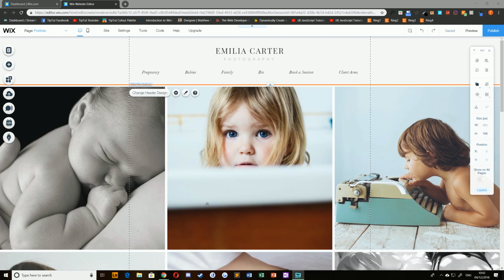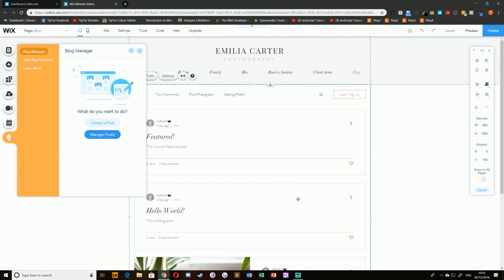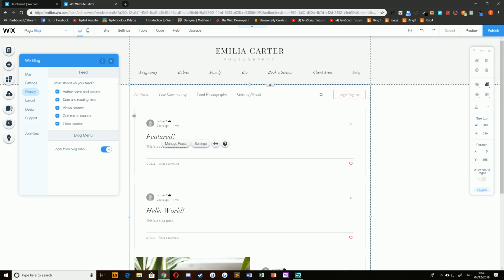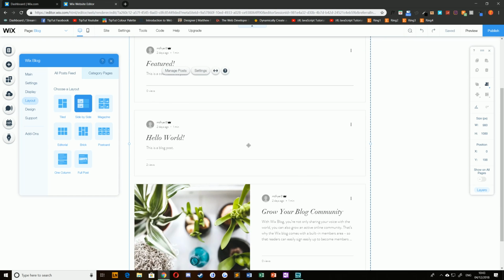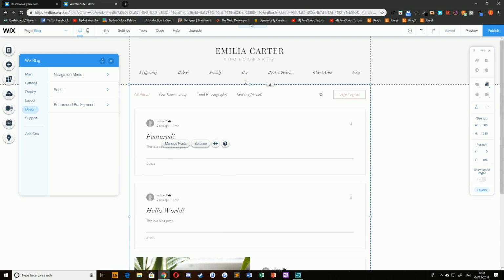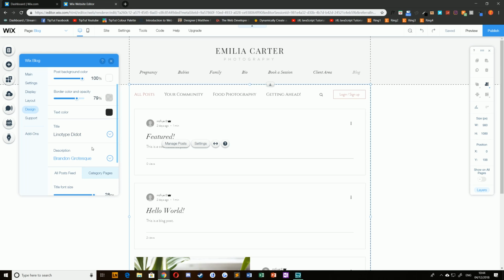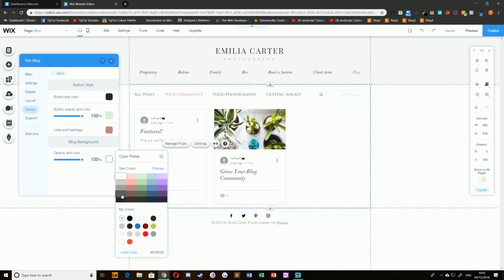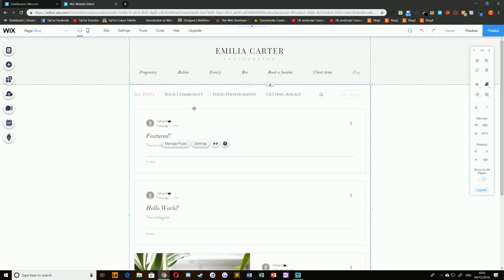Creating Your Blog With Wix | Wix Tutorial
Today we learn how to create a blog on a Wix site.